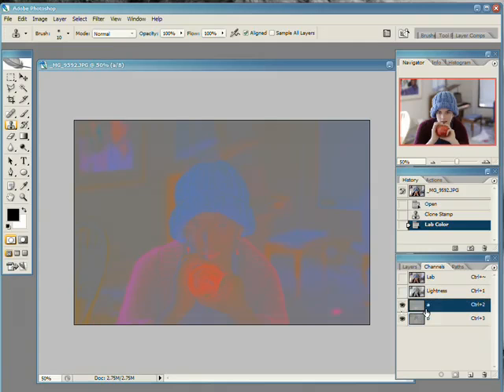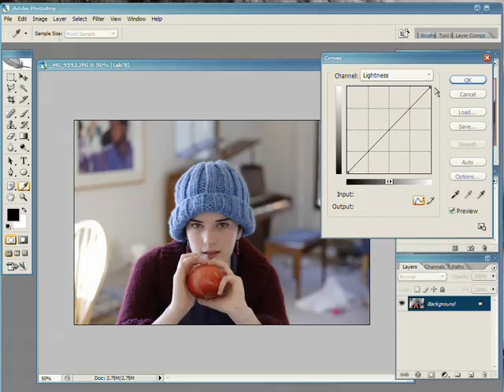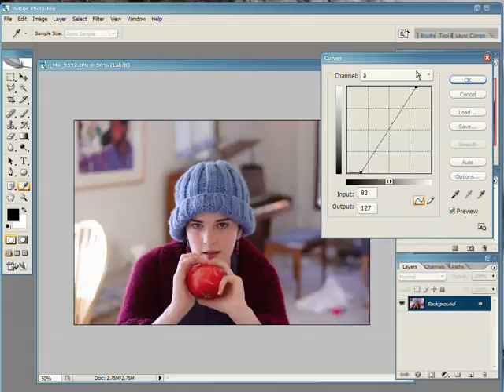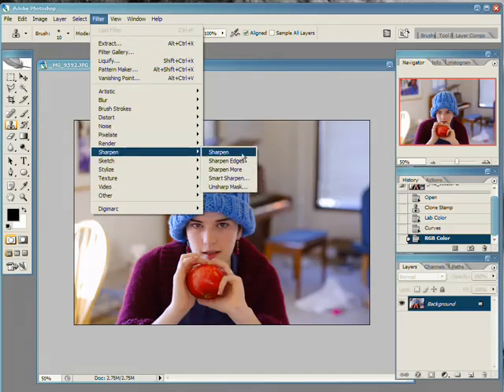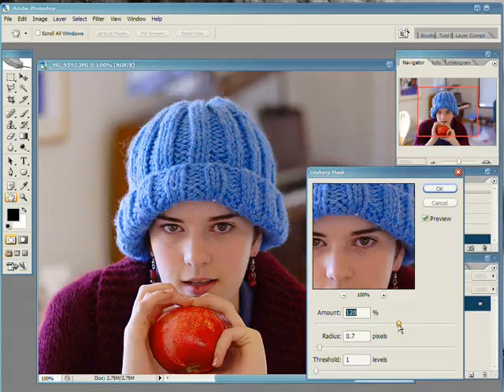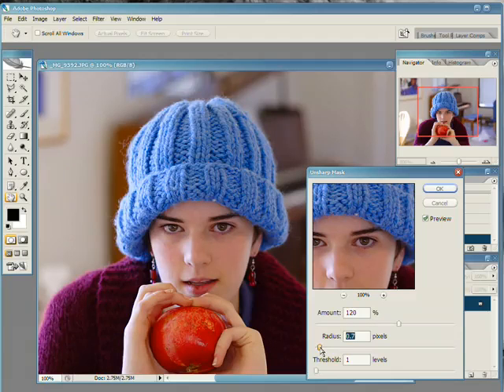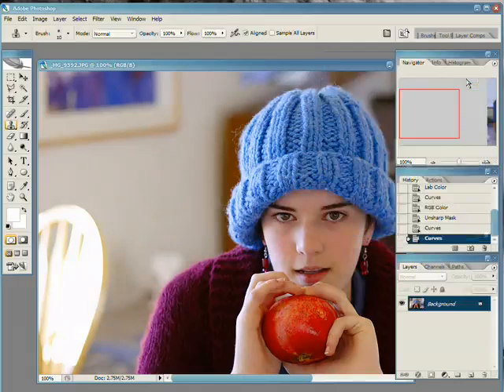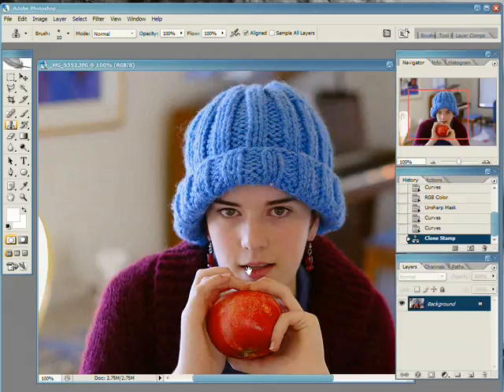Color Correcting and Sharpening in Photoshop